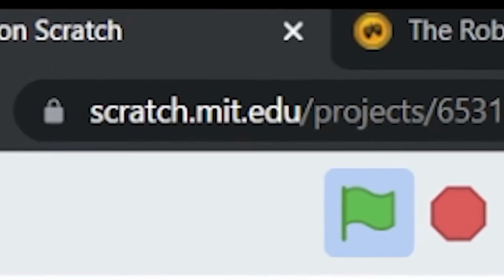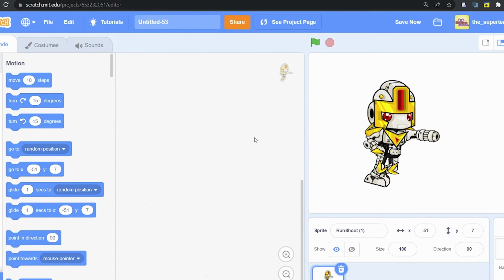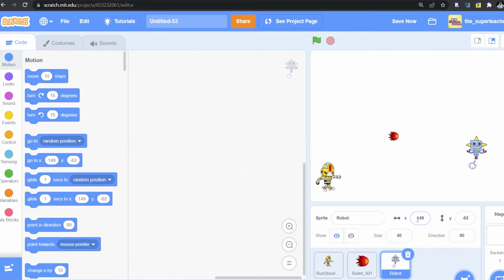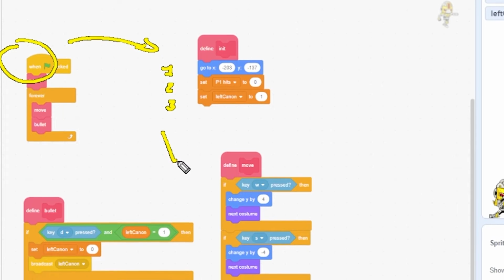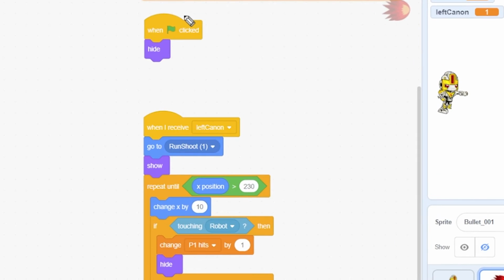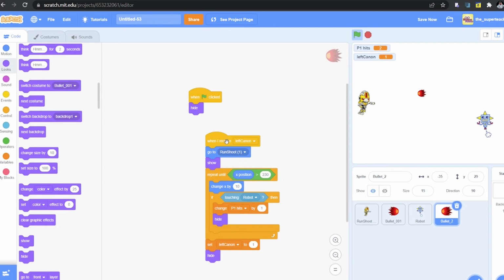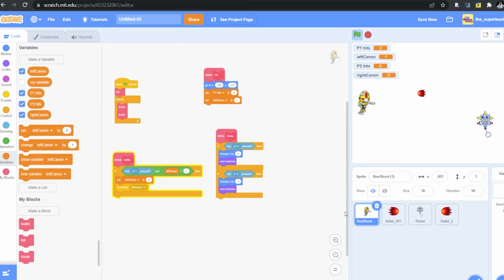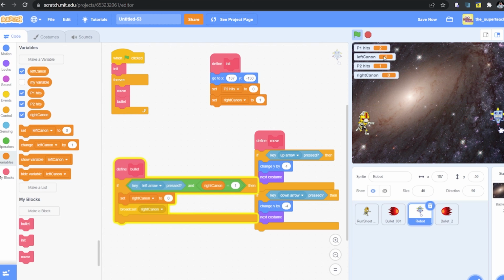Scratch Games - Robo Fight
Alright, let's create another really cool game called Robo Fight. This is a 2 player game in which you play against an opponent. The purpose of the game is to shoot each other and score as many hits as possible. In this course you will learn how to add sprites from external sites. You will also learn how to create your own custom function blocks.